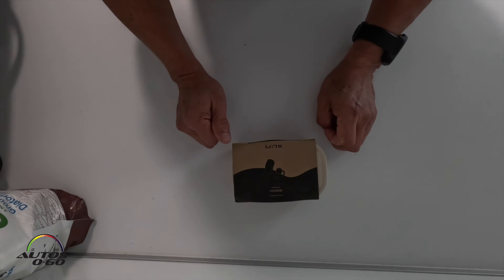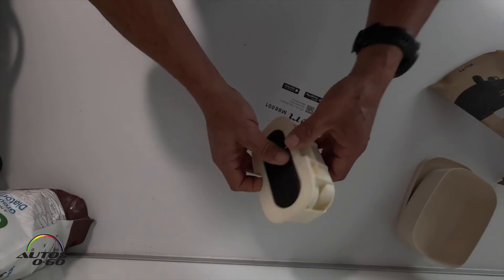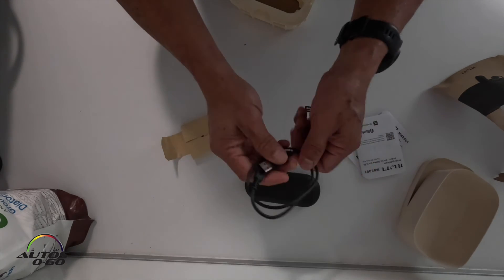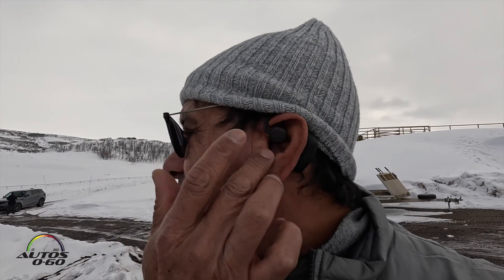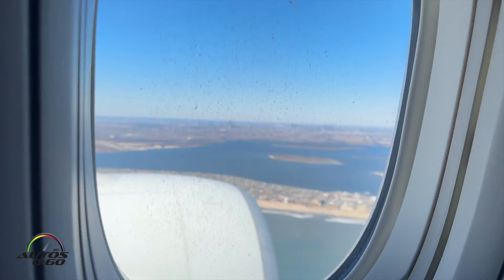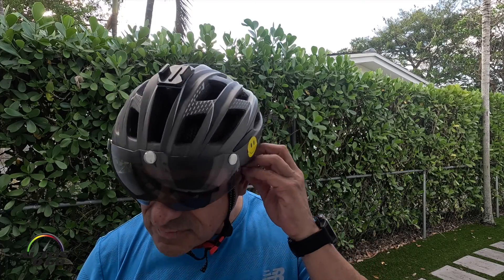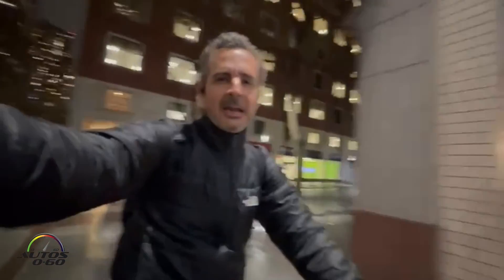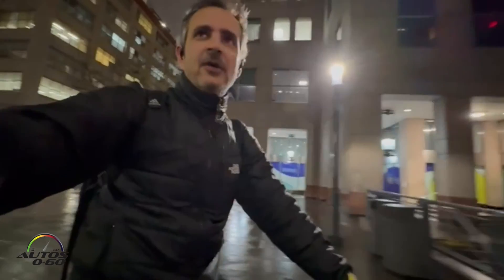NWM on-ear Japanese headphones, much safer than Apple AirPods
This past January, at CES Las Vegas 2024 nwm solidified itself as a trailblazer in audio technology. Specializing in the development of its proprietary personalized sound zone technology (PSZ), nwm headphones open ear headphones provide unparalleled connectivity to their surroundings, ensuring a heightened sense of security without compromising audio quality, through this innovative new technology.

Designed by the exceptional Japanese craftsmanship of NTT Sonority, the audio engineering arm of NTT, the company boasts a rich history of audio innovation, with a legacy spanning over several decades.

HOW DOES NWM'S PERSONALIZED SOUND ZONE TECHNOLOGY WORK?

nwm was created after conducting audio and acoustic research for over half a century. The PSZ technology is at the core of all nwm products, and was developed by engineers, with a goal to allow individuals to freely control their sound experience while staying alert to their surroundings-- being able to listen to music and have a conversation at the same time. PSZ technology uses small speakers next to the ears rather than ear buds that go inside, It transmits the sound within the ears, without blocking them -- and the sound is cancelled out by producing an inverted soundwave that neutralizes it so no one else can hear it,

 Unlike conventional audio devices, which house the speaker unit in a box to prevent interference, the PSZ technology is the world's first technology to create the sound 360 degrees around the ear to minimize sound leakage. This it is not a directional speaker. It doesn't vibrate or exert pressure as with bone conduction earphones, allowing for continuous stress-free listening. PSZ technology minimizes sound leakage while being an on-ear speaker, delivering a natural yet new listening experience that utilizes the ear’s innate properties.